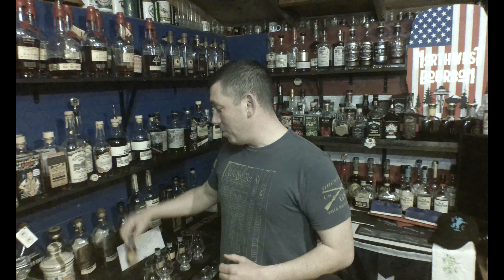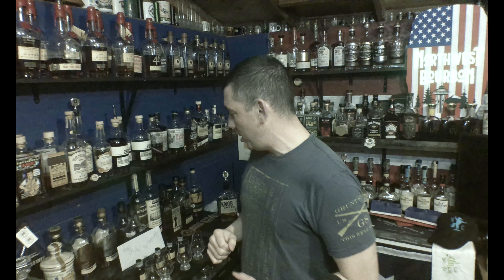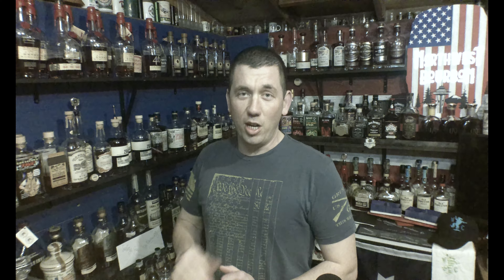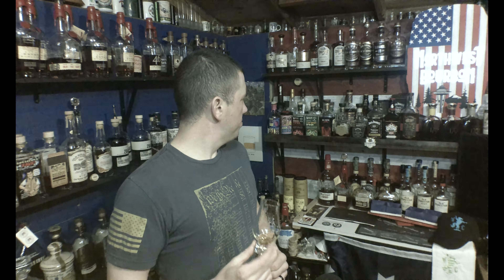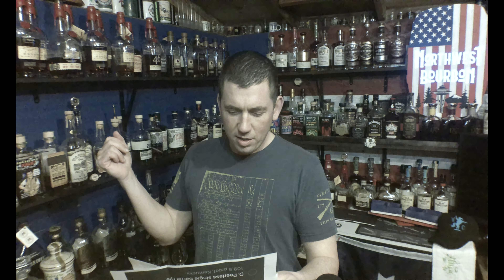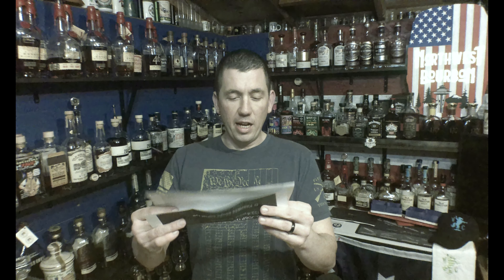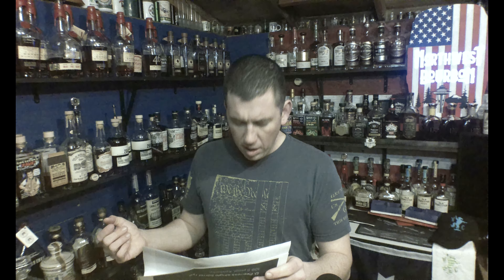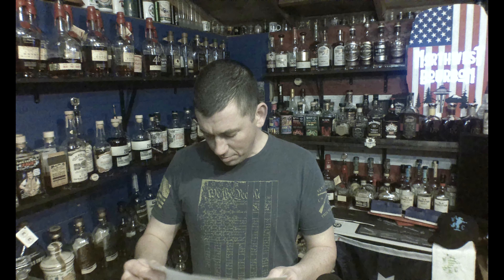Blind Flight from LiveWire Whiskey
I got a blind flight from LiveWire Whiskey, watch me try to figure out what is going on with these delicious and interesting samples!